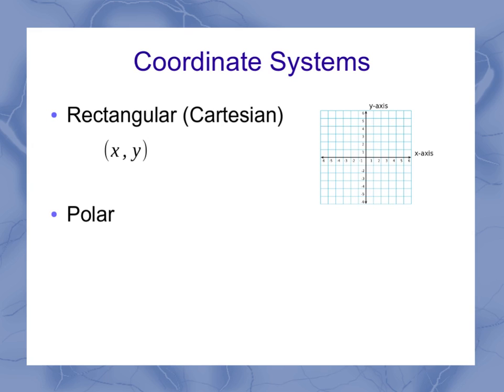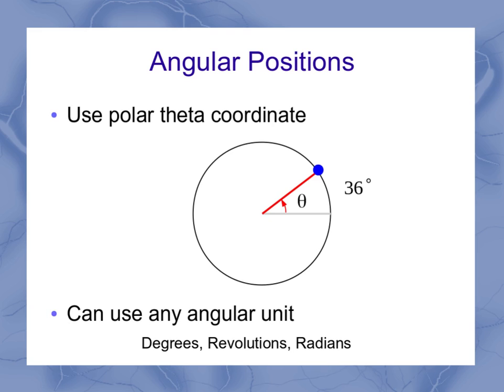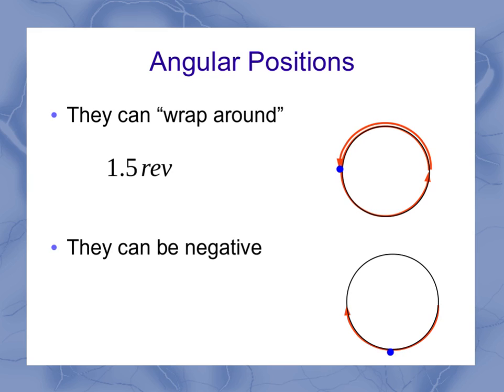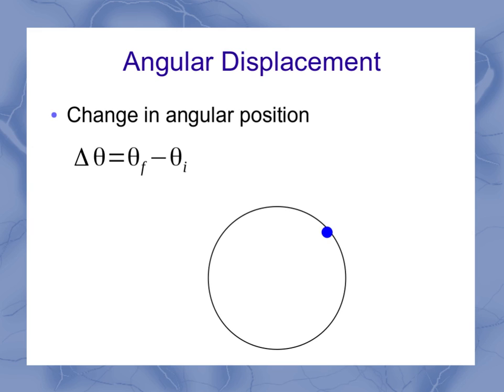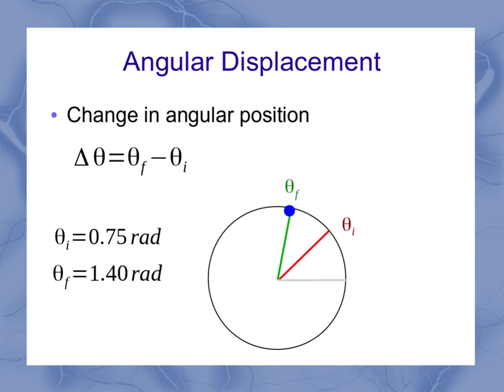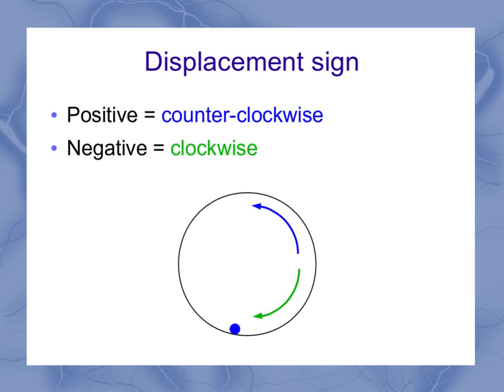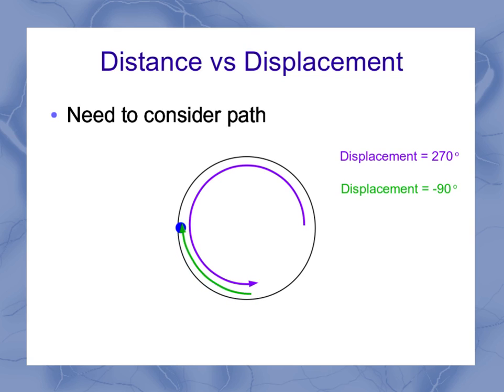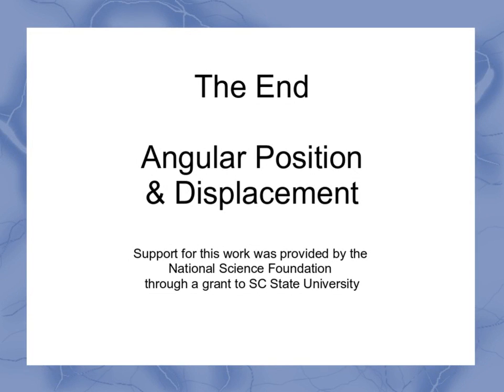Angular Position and Displacement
This video introduces the concepts and symbols for both angular position and displacement as used in physics with graphical examples.